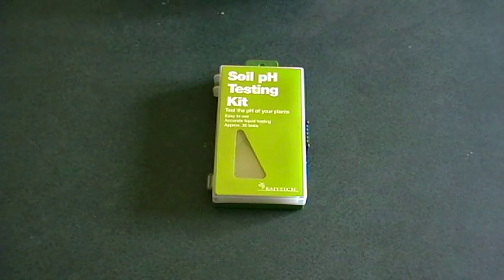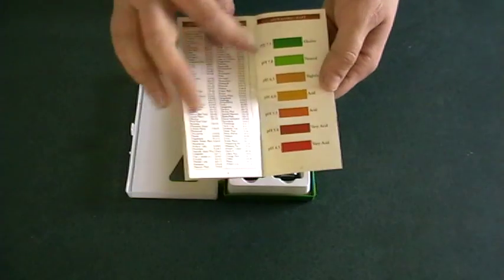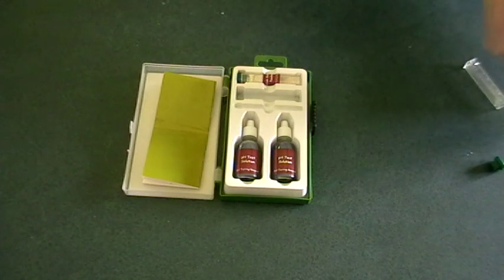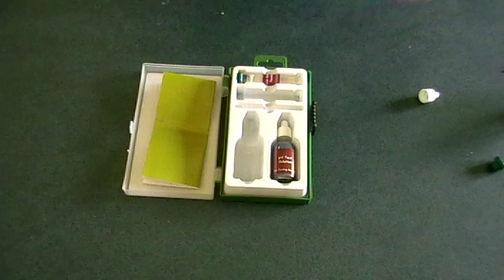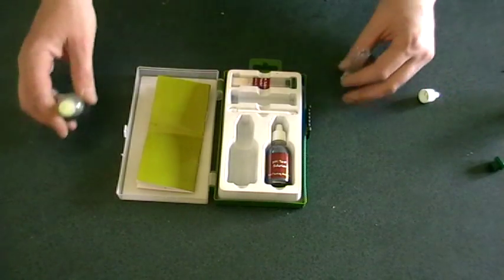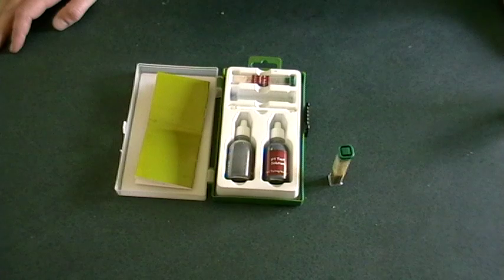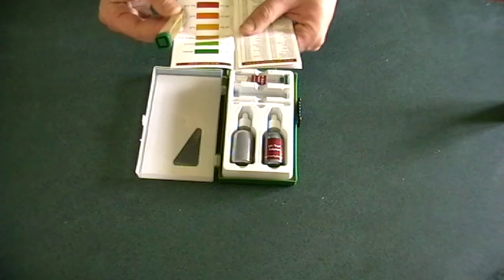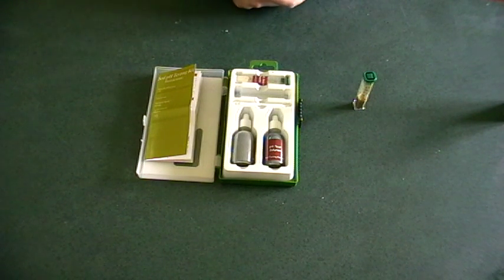PH Testing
A short clip showing the PH test kit I used this year, and how easy it is to test your soil.